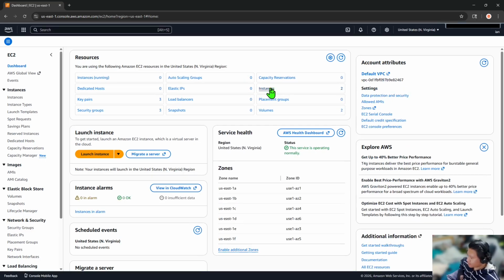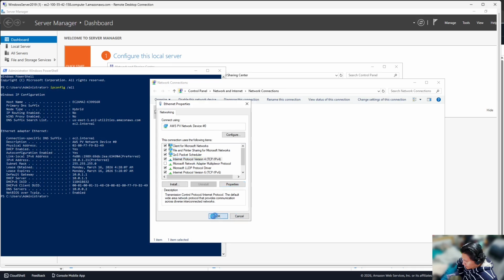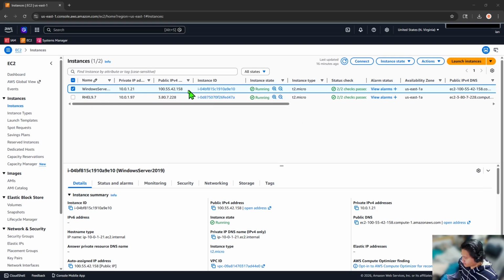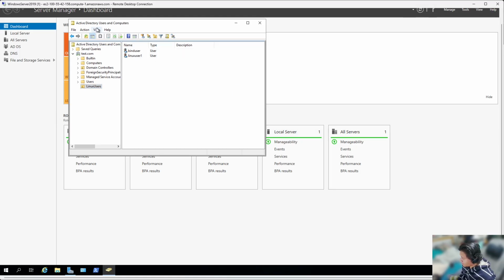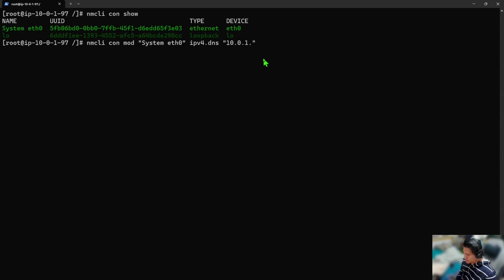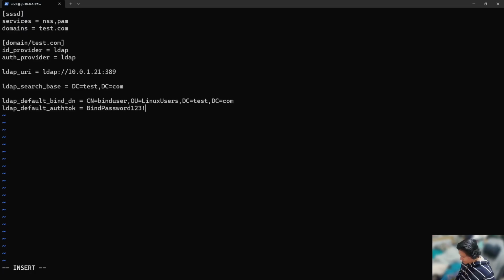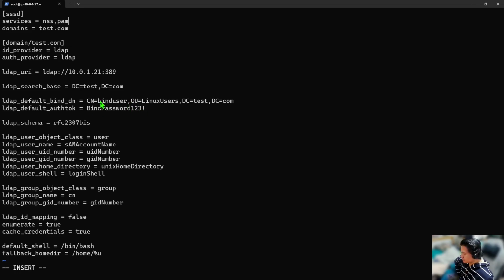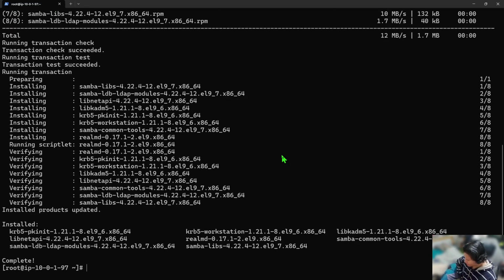Join and authenticate RHEL through Active Directory